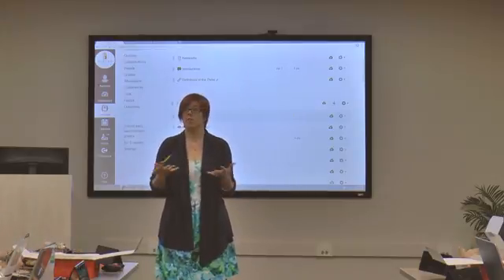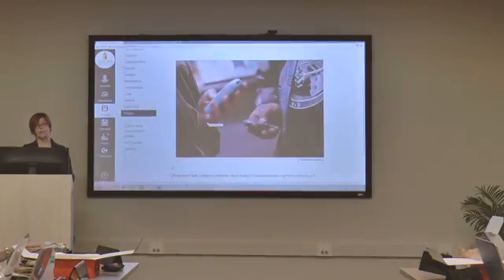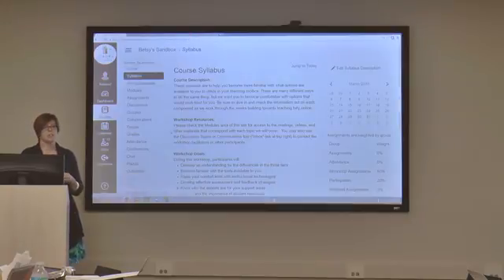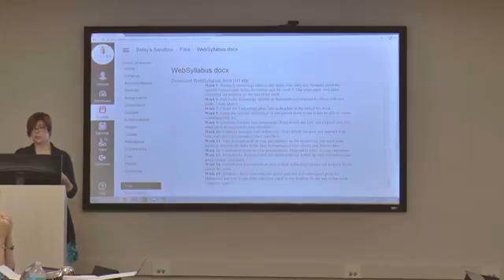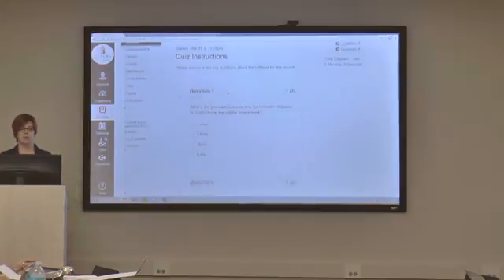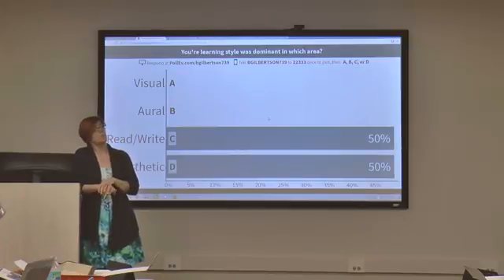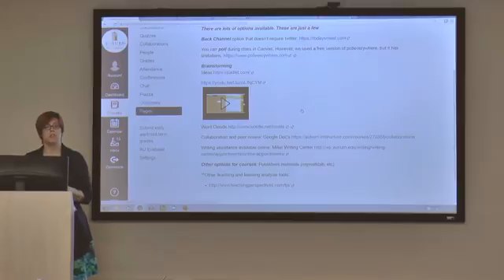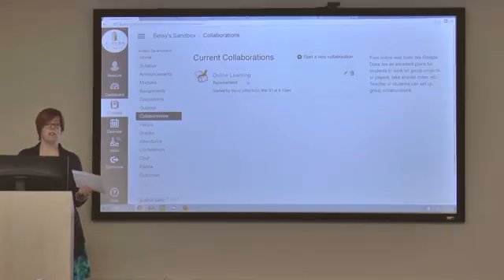PDS - 3.31.2016 - Web Enhanced, Hybrid, and Online Learning - Session 1 of 3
Leverage the power of technology for your course and reach students through eLearning by attending this PDS series focused on web-enhanced, hybrid and online learning. Three PDS sessions will be held to cover these topics, with each session building upon the previous ideas as we progress. This will allow you to build slowly and explore the learning areas individually.

The first session on March 31st will focus on web-enhanced courses and how to utilize various technologies to reach students outside of class, or begin to look at flipping your class in the future. The second session on April 7th will cover the process of teaching a hybrid course where part of the face-to-face sessions are replaced with online learning. The final session on April 14th builds off of the information in the first two sessions to help you begin to move towards teaching fully online.